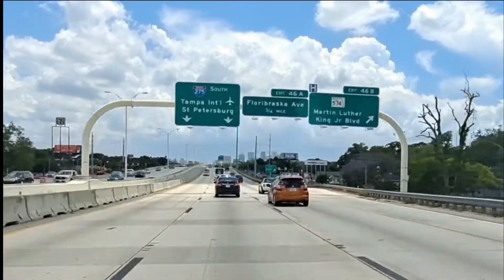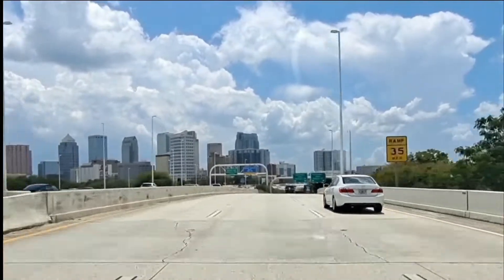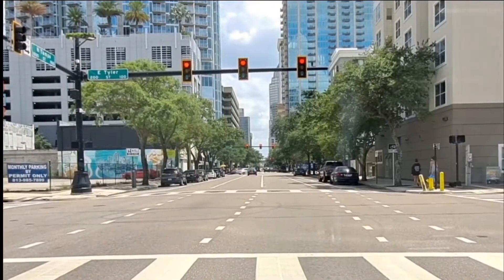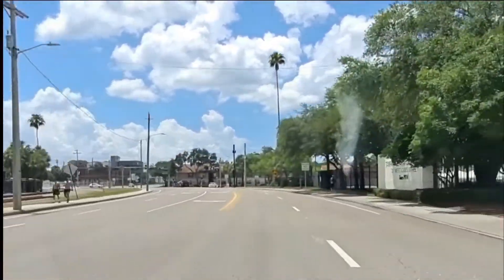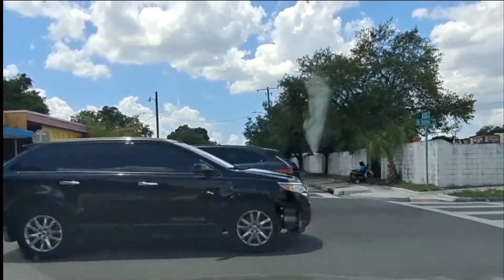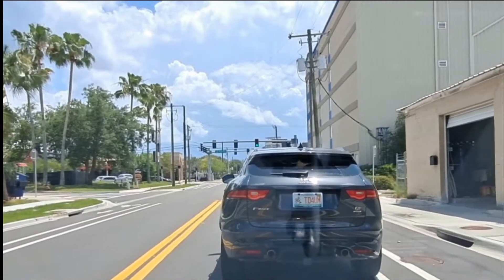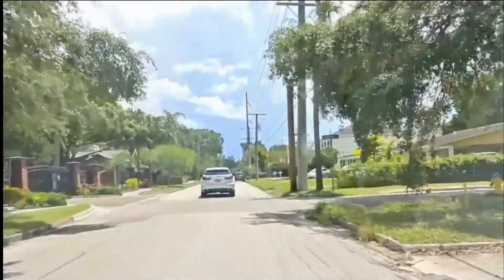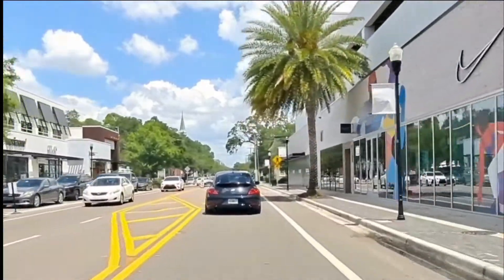USF area to Downtown/Hyde Park Village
video filmed April 2022

showing and discussing the route from USF and Northern communities along 275 to Downtown, Armature Works, SoHo and Hyde Park